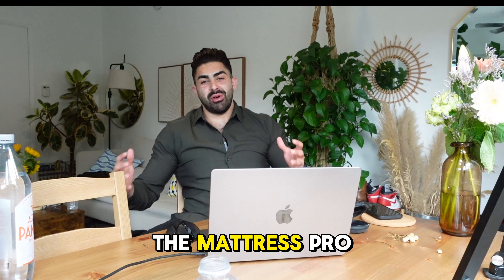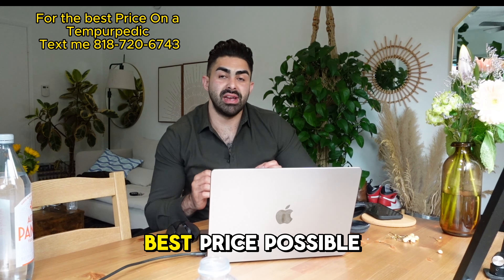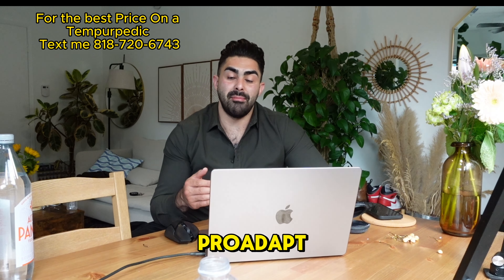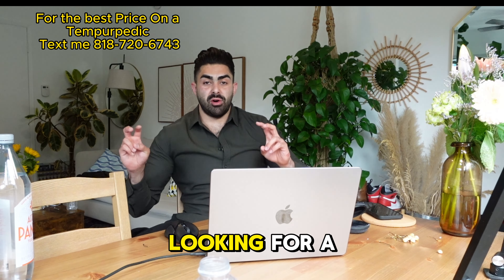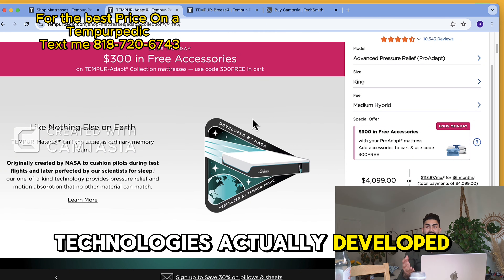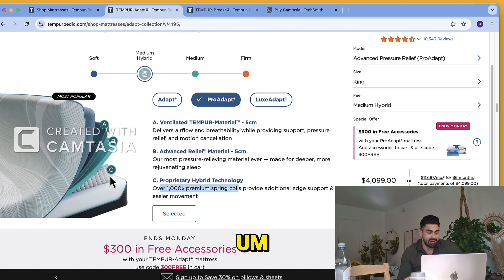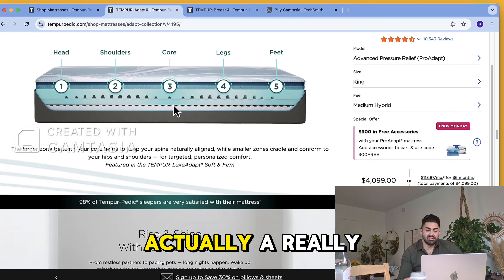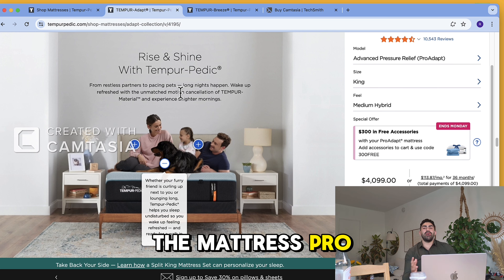Tempurpedic Mattress Review - Tempurpedic Pro Adapt Medium Hybrid Mattress Review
Today we are going to be doing a Tempurpedic Mattress Review - We are going to be reviewing the Tempurpedic Pro Adapt Medium Hybrid. If you're Looking for the best Price on a Tempurpedic Mattress Text me I ship Anywhere in the united States for Free